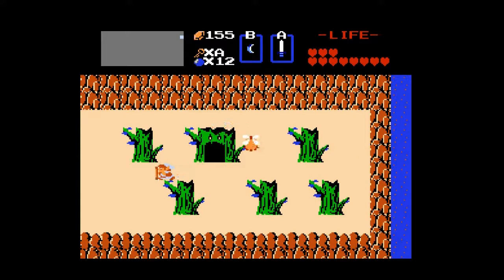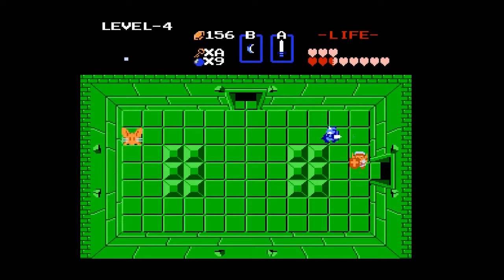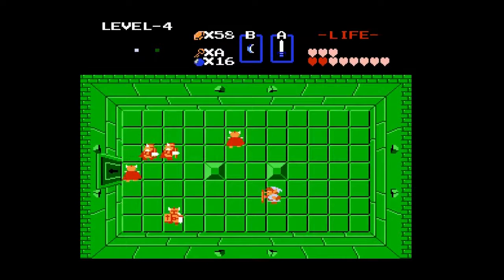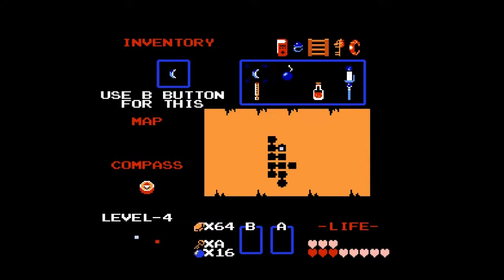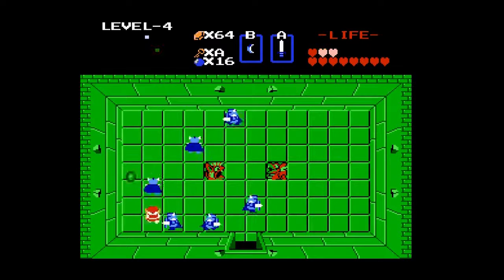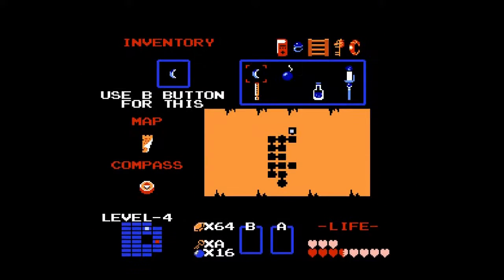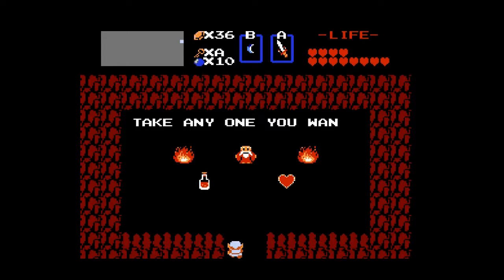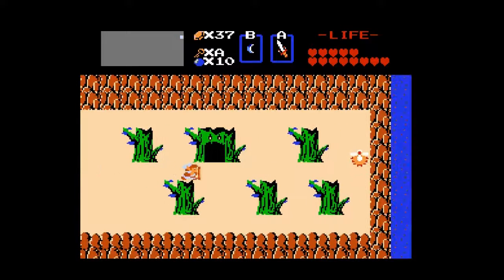Let's Play The Legend of Zelda- Ep 9- The Thot Plickens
So now we have Level 4, and one of the sneakiest tricks the Second Quest can produce. Because the raft, necessary to continue the game, is hidden deep in the wilds of the dungeon, in a place that very few people would look. There isn't even a waterfall for a clue.